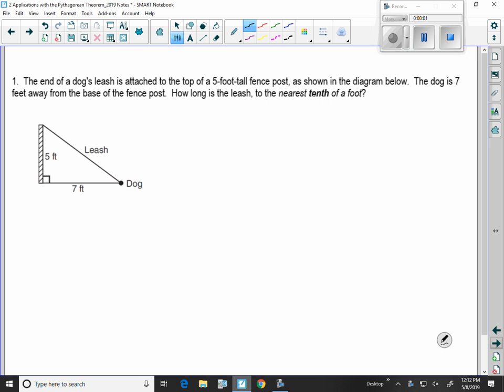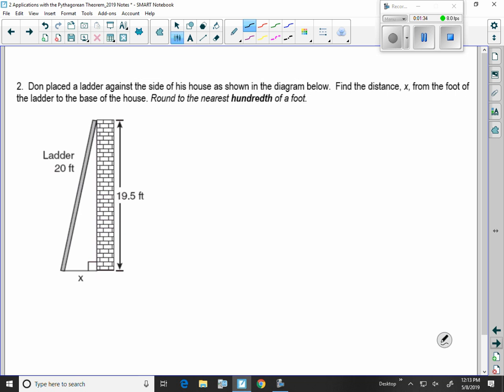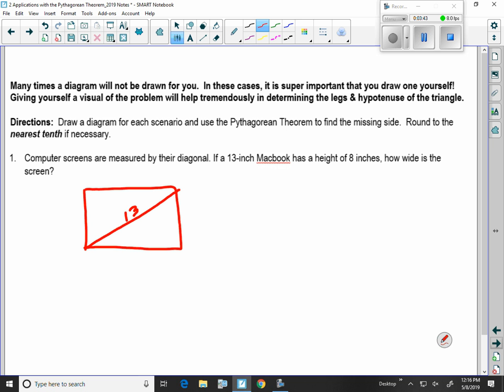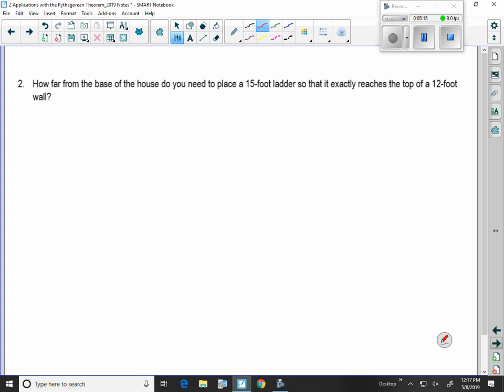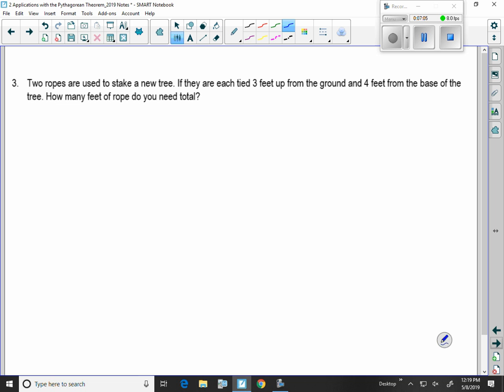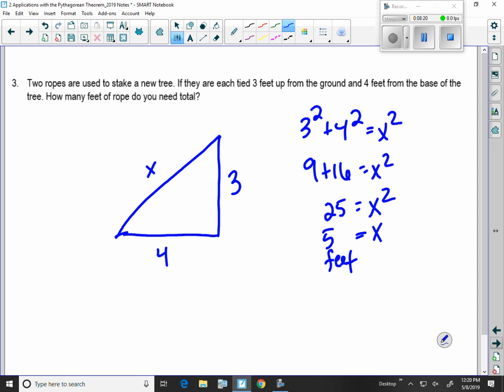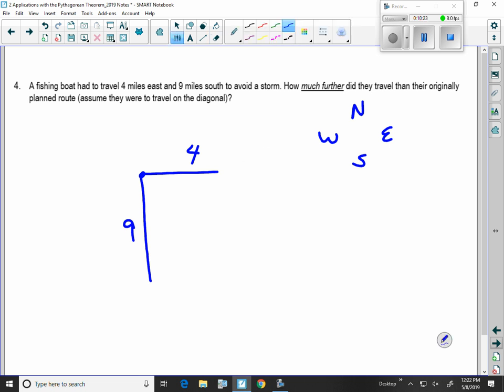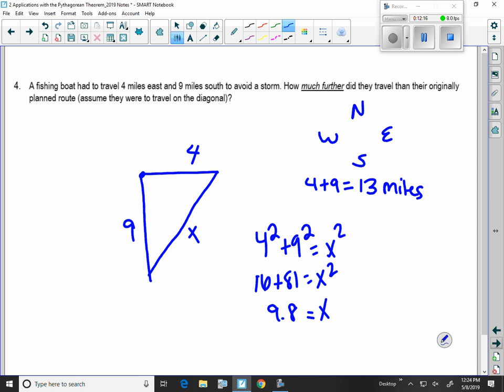Pythagorean Thm Application Notes